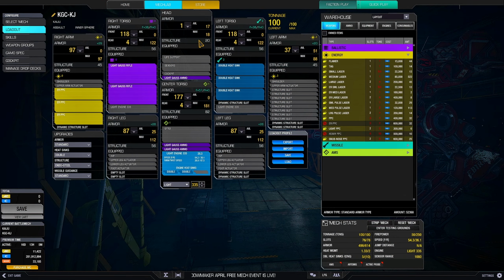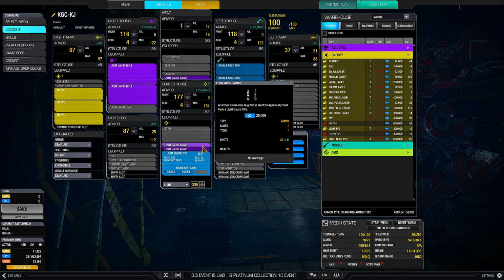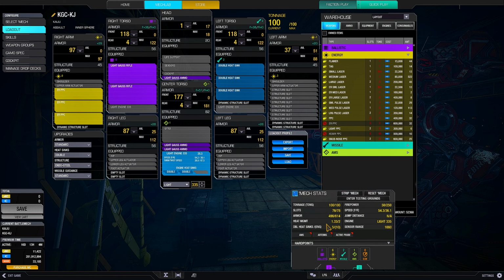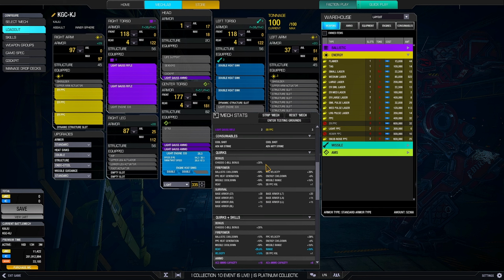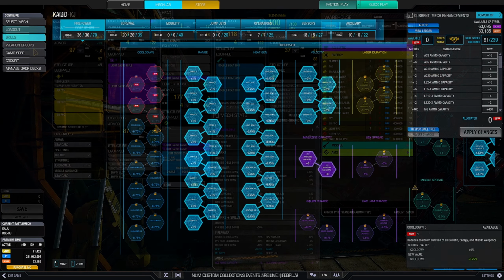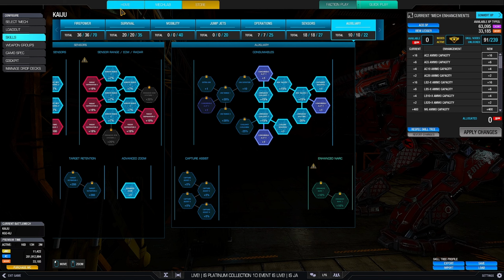When monster awake. MechWarrior Online (MWO).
Today's video contain gameplay, build and skill tree guideline.

Enjoyed the video? If you think I should play something, do not keep it to yourself. Maybe your build will be next.